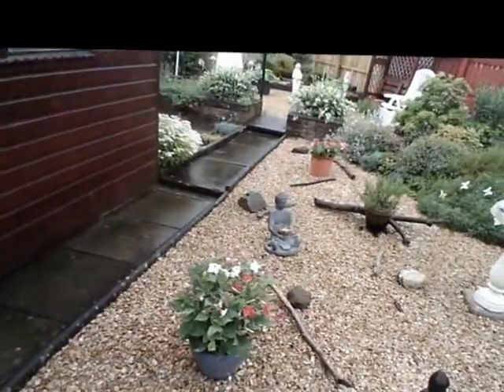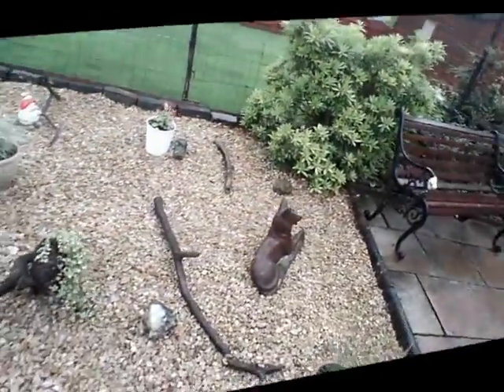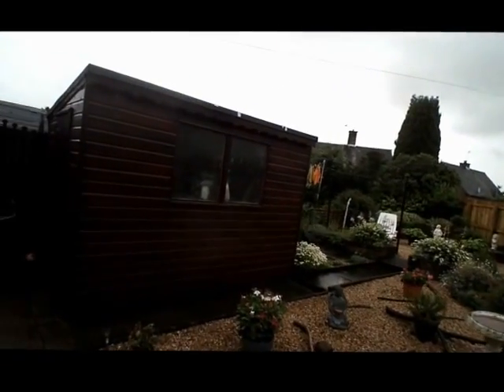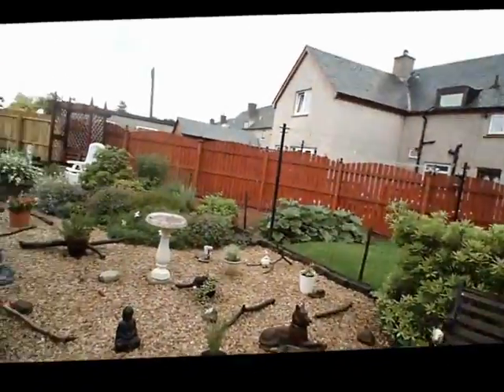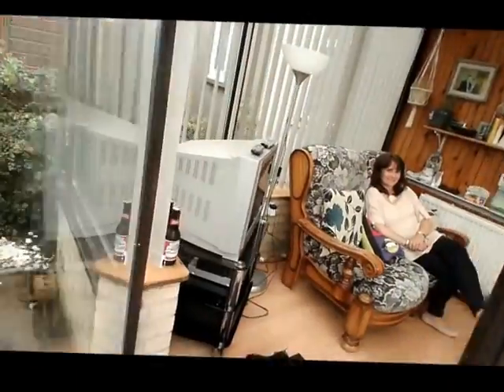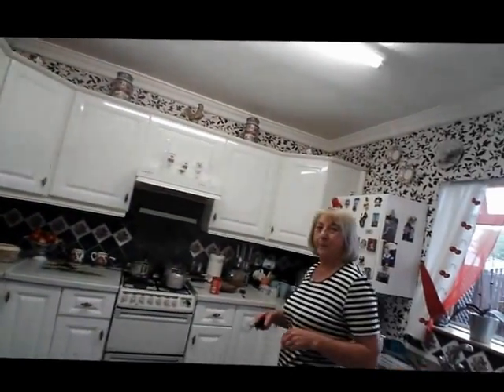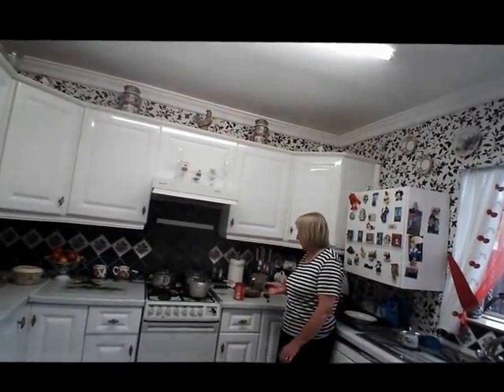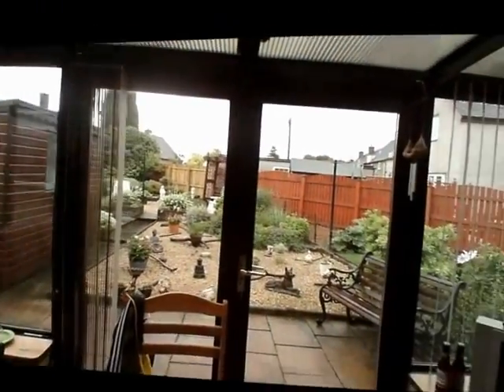A visit with Ann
we all spent a day with Ann today, had a great time